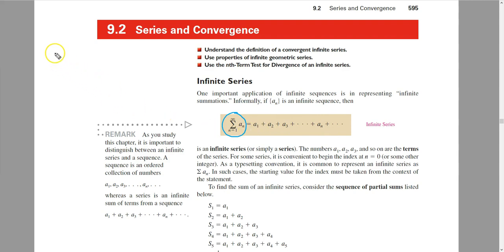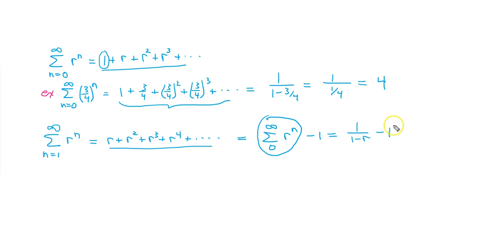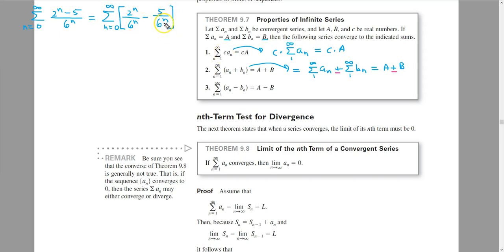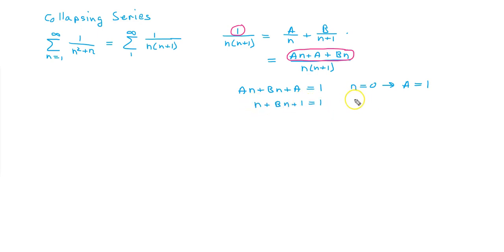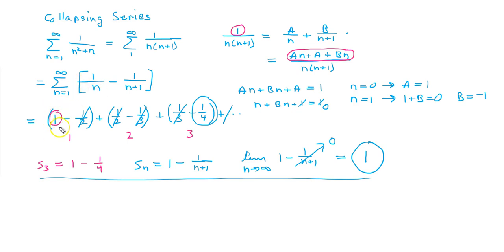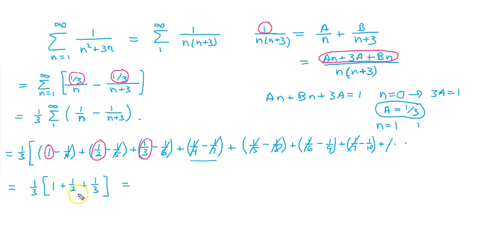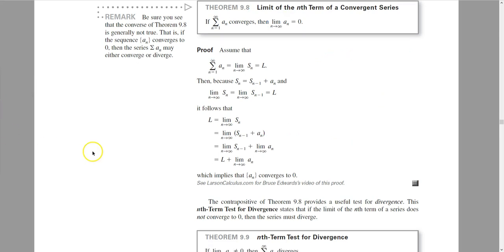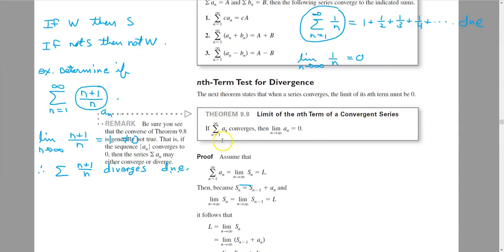Calculus 2: Infinite Series (Geometric & Collapsing Nth Term Test)